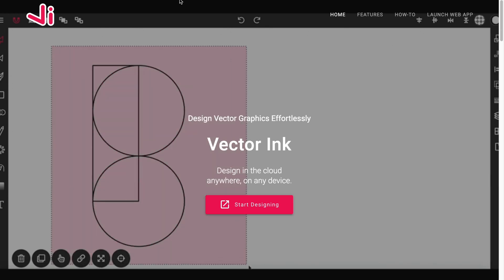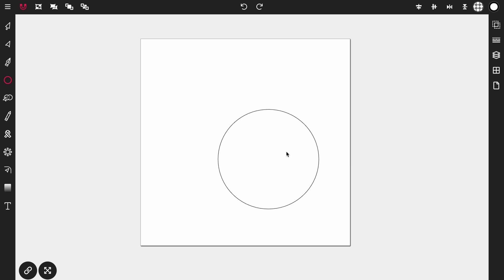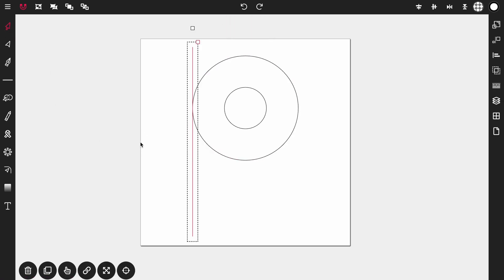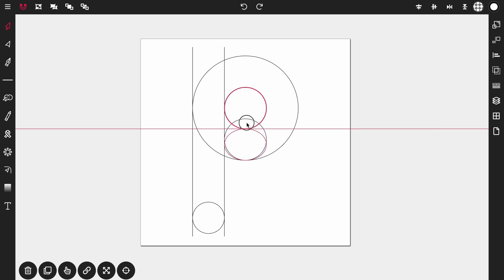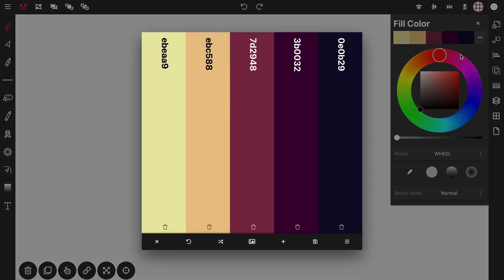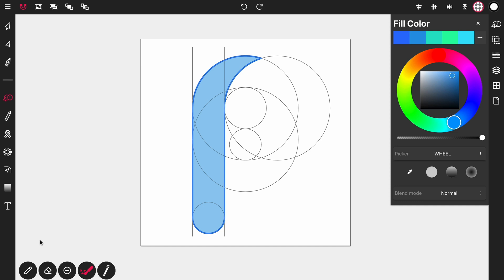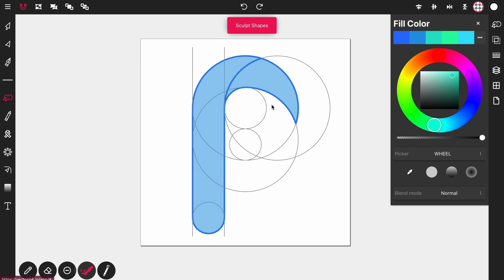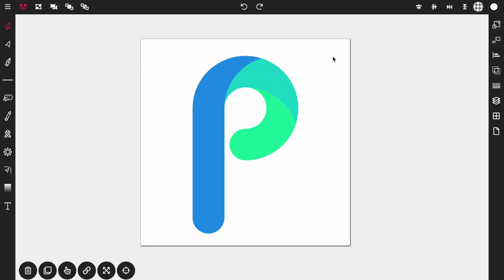Logo Design Tutorial - Letter "P" Logo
In this logo design tutorial, we'll be creating a letter "P" logo. This is a very simple and beginner-friendly tutorial that will show you the basics of logo design in Vector Ink.

We'll be using basic shapes and tools to create our logo, and I'll be walking you through each step so that you can follow along easily.

to follow along with this tutorial and see how Vector Ink eases the pain of learning vector design.